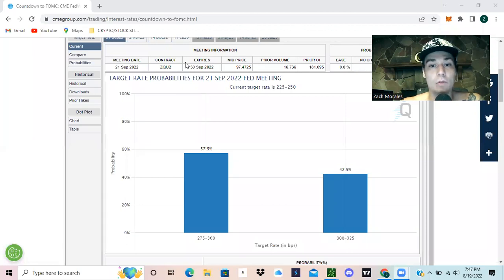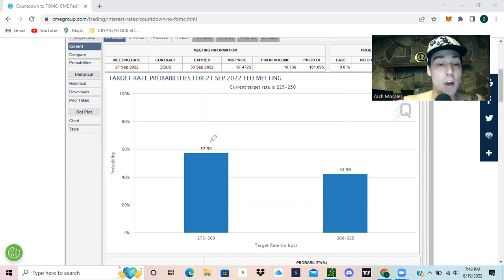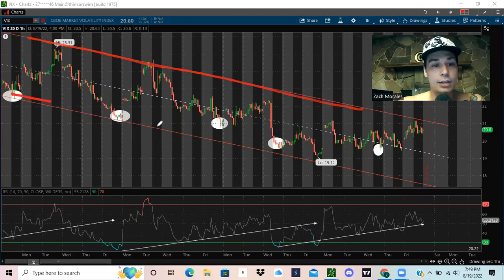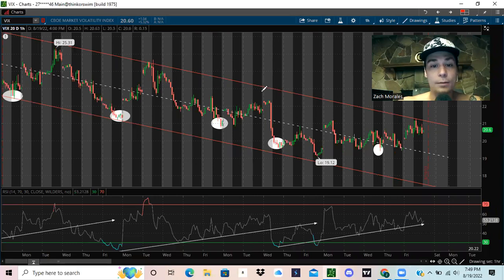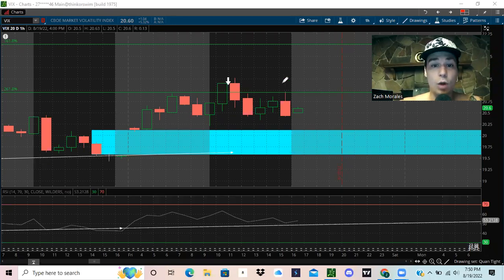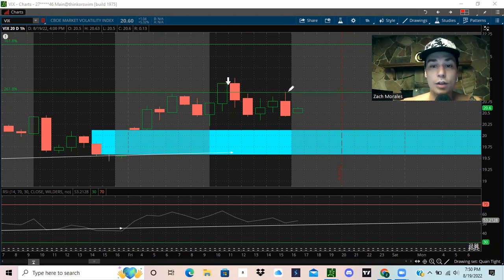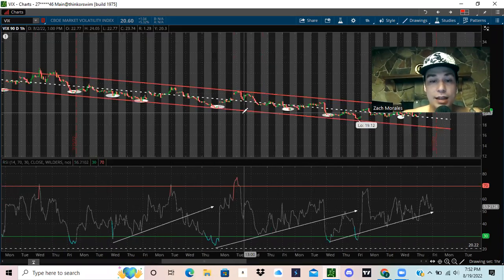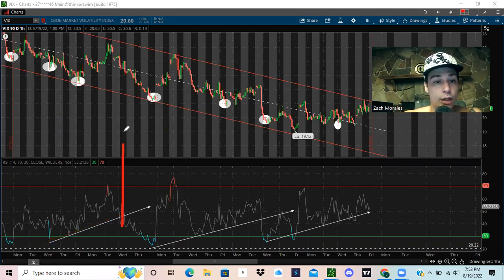BEAR MARKET RALLY -Volatility Index (VIX) Update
Adding the VIX to your daily watchlist and being able to spot trends/ gaps on the daily and 1 hour chart will give you an edge over the market you need and is a valuable weapon in your fight to be profitable in the stock market.